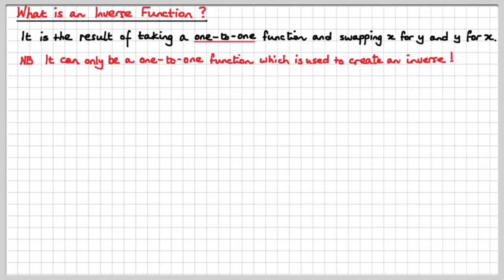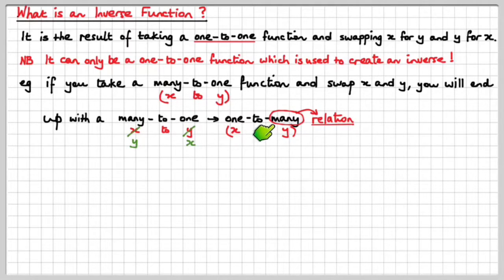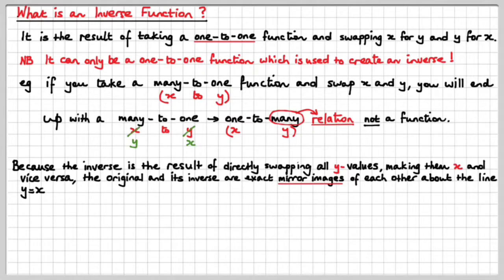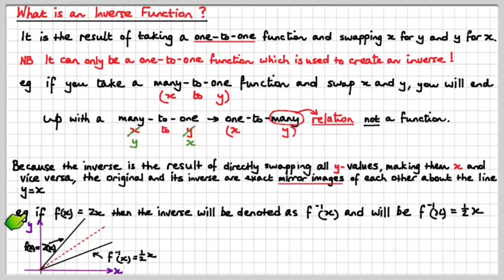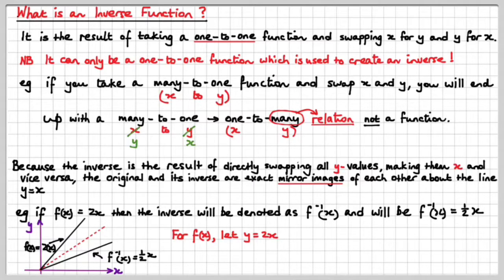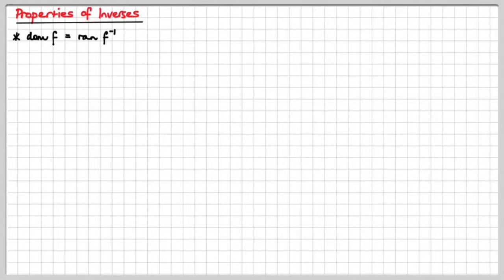MM34 1F Inverse Functions Part 1 of 3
Inverse functions explained to students undertaking Maths Methods in Year 12 in the state of Victoria, Australia